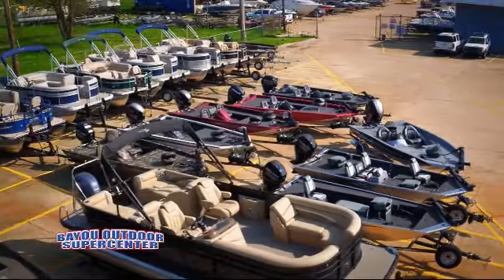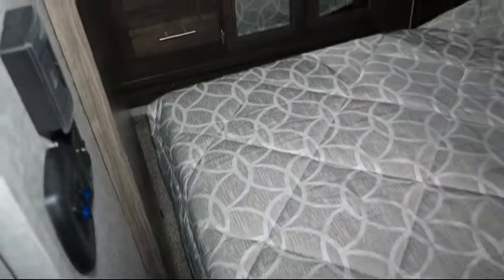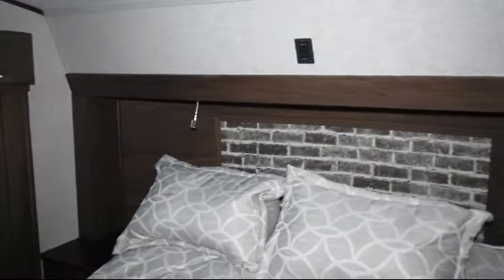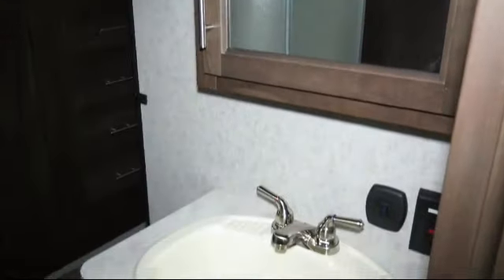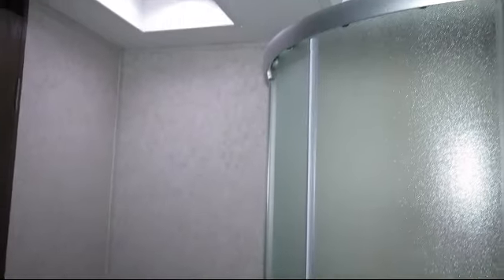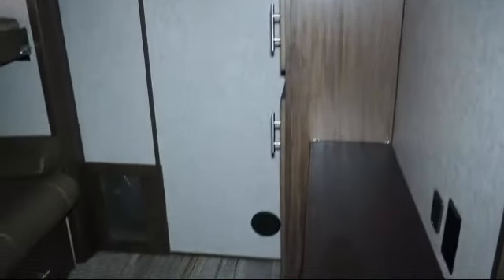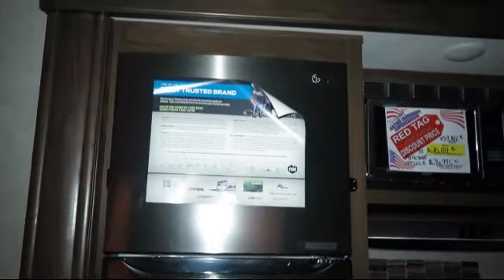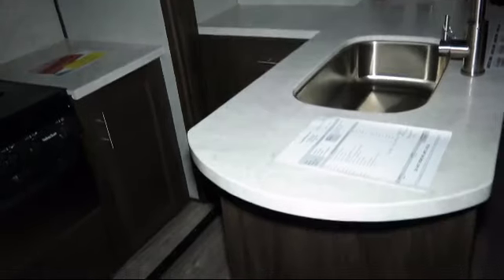2018 Forest River Cherokee Arctic Wolf 295QSL8 Fifth Wheel For Sale In Bossier City, Louisiana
2018 Forest River Cherokee Arctic Wolf 295qsl8 Stock Number: 18894 Vin:18894

Bayou Outdoor
1800 Barksdale Blvd.